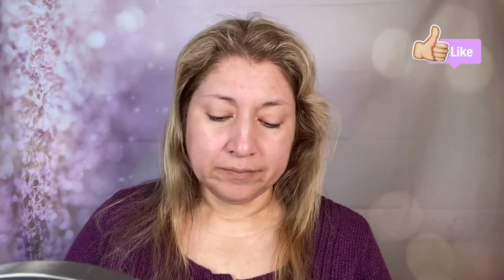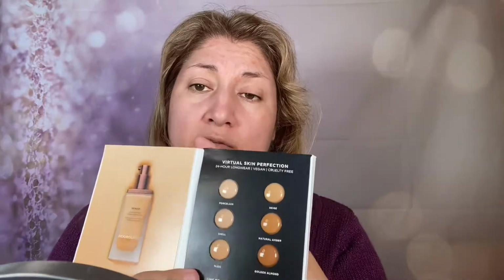GRWM FALL LOOK MAC EYESHADOW PALETTE/HOURGLASS VANISH FOUNDATION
Quick GRWM using Mac Eyeshadow Palette from their Snow Ball Collection in Rose Gold and trying out the Hourglass Vanish Foundation for the first time with some of my other favorite cosmetics such as Limecrime, Too Faced and others. I’ll give you my thoughts on the Hourglass Vanish Foundation.

✨Products Used:
Face: Hourglass Foundation in Shells
Eyeshadow: Mac Eyeshadow Palette Snow Ball Collection in Rose Gold
Highlighter: Too Faced Tutti Frutti Apricot in the Act
Lips: Limecrime in MSLF

FIDUS Large Half Gallon/64oz Motivational Water Bottle with Time Marker & Straw, Leakproof